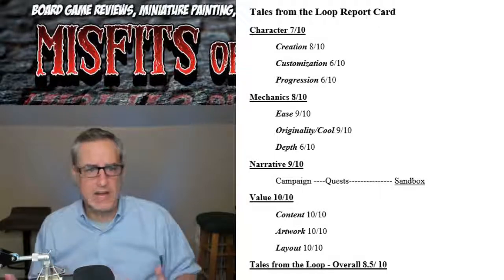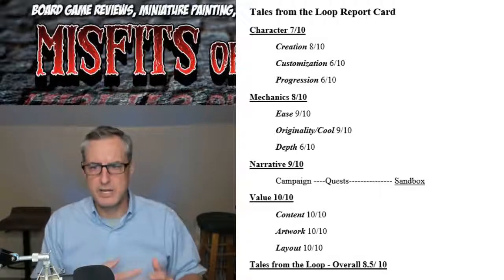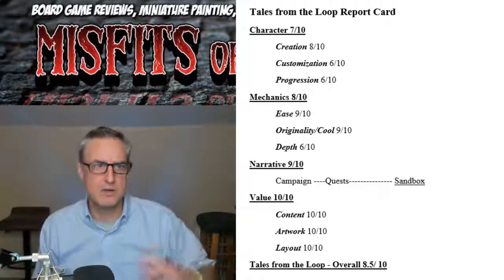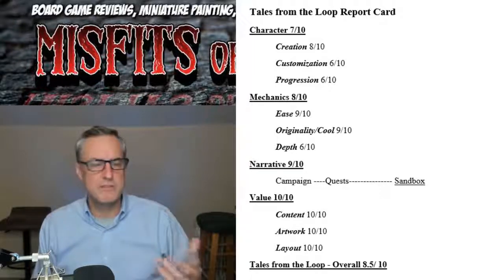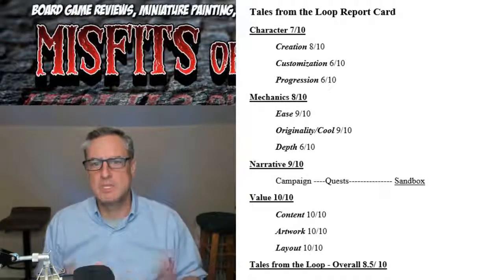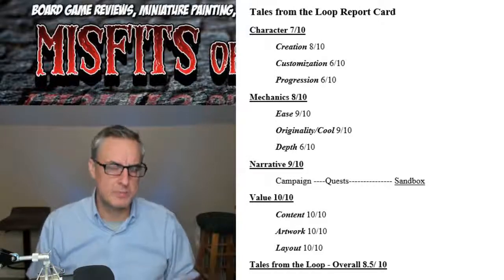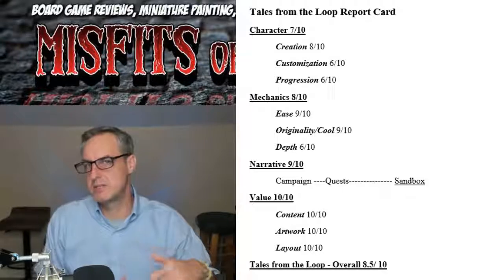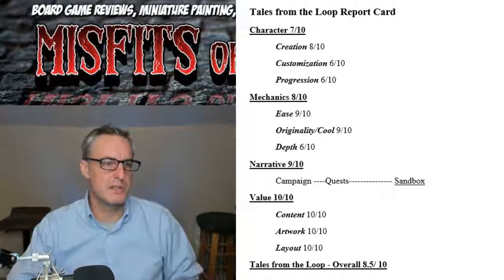Tales from the Loop part4 - Mysteries and Report Card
The 80's are a time full of laughter, cringe, and yes. mystery.
Join me as I tell you about the Mysteries in Tales from the Loop and give it some final grades on the Report Card.

Enjoying what you see? Why not buy me a cup of coffee? Every little bit helps! There is no sign up and no recurring charges.